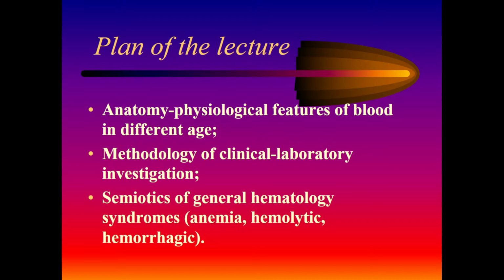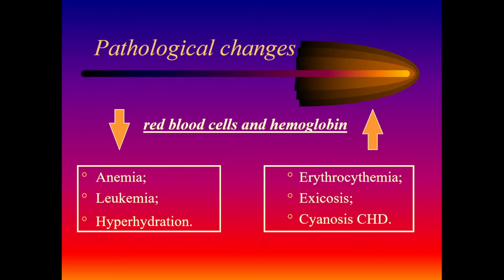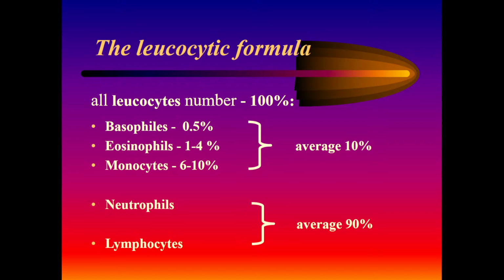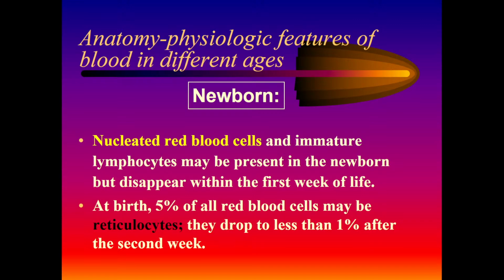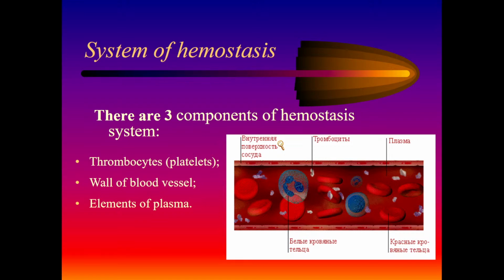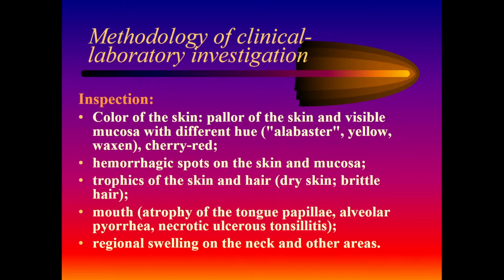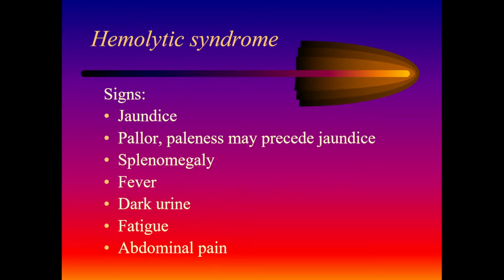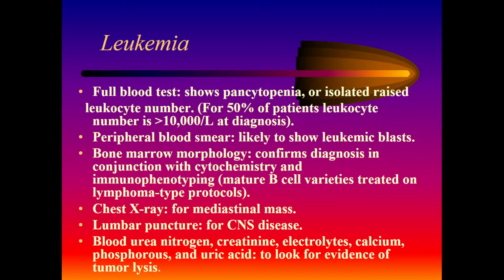8.00 AFF blood at children